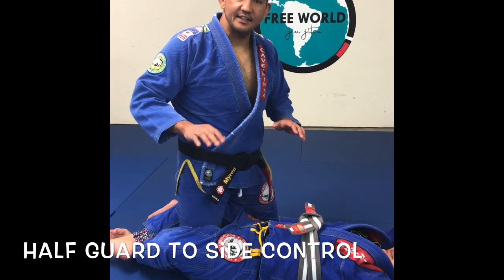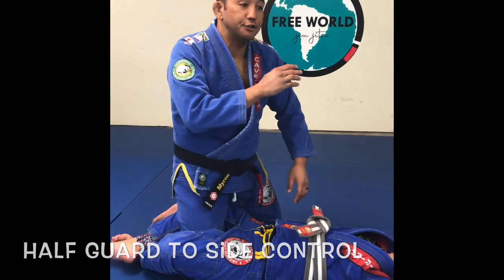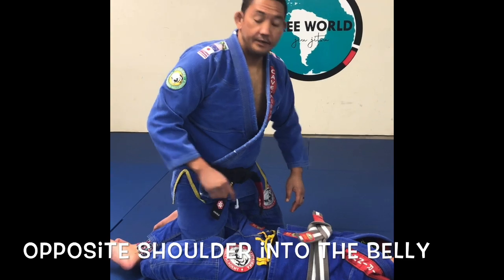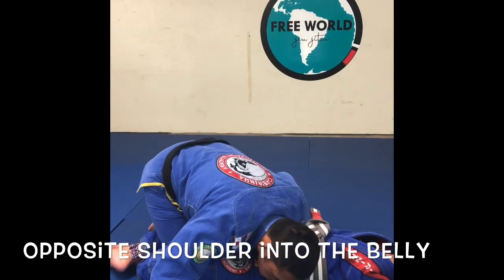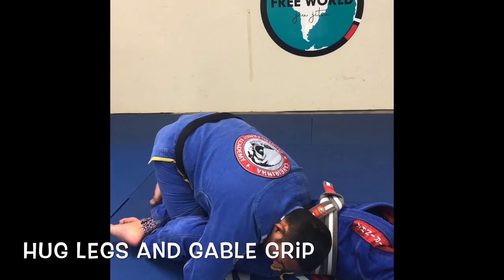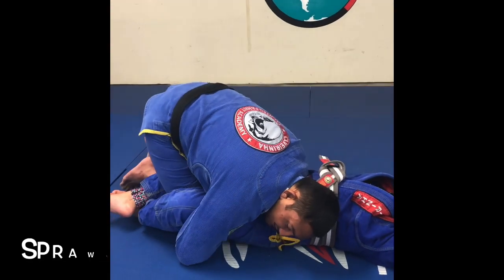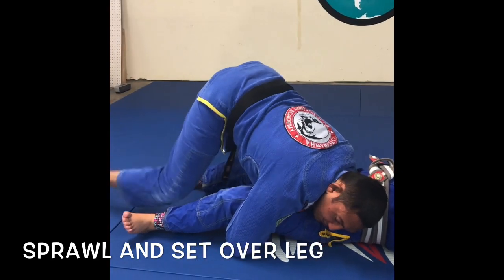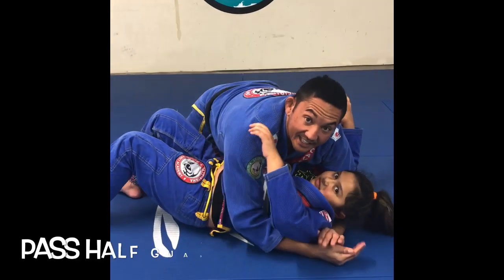Week 6 - Half Guard Pass to Side Control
Jiu Jitsu Round Rock. To learn more about Jiu Jitsu Round Rock or our local Facebook group at

Half Guard Pass to Side Control:

1. Drive opposite shoulder into Partner's belly
2. Hug legs together and gable grip arms
3. Sprawl out and step over leg moving towards side control
4. Secure side control position

Practice Together in Sequence